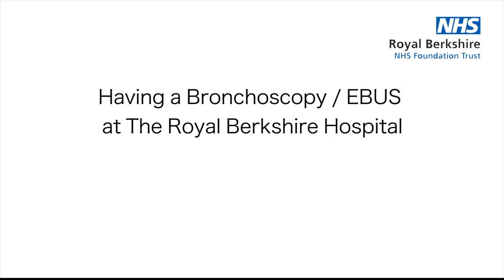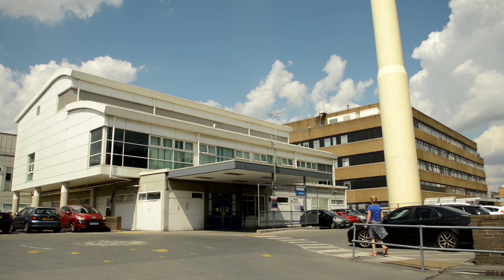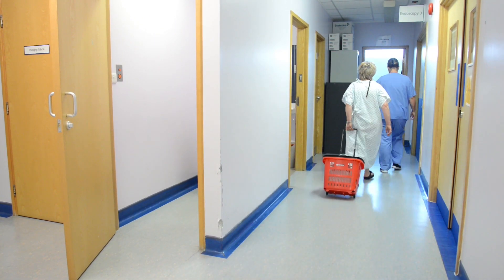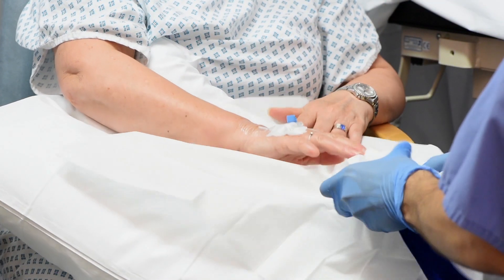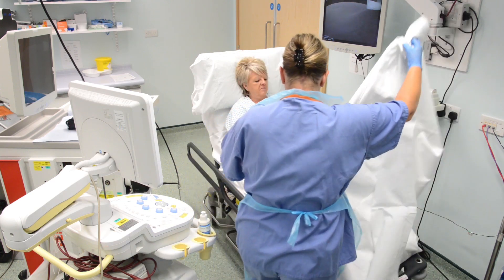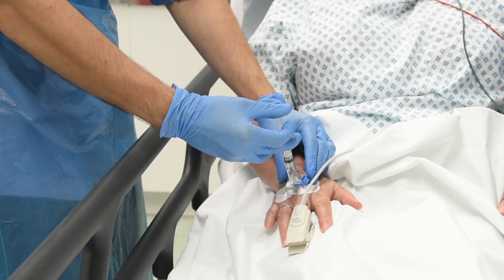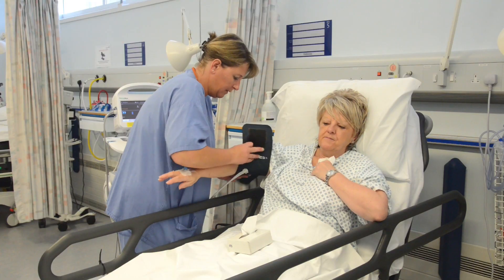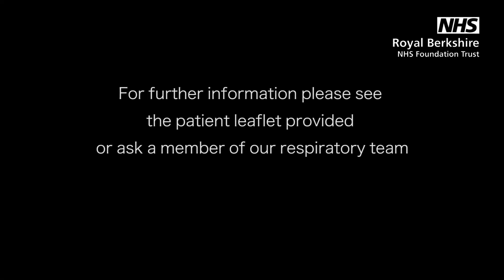Bronchoscopy Patient Journey at the Royal Berkshire Hospital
November 2017